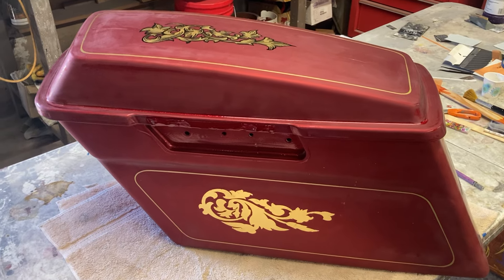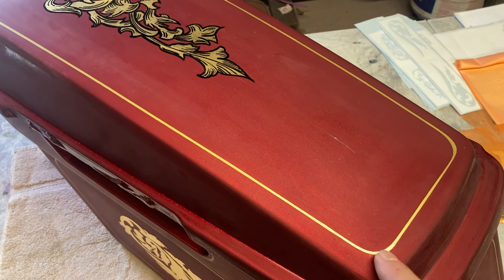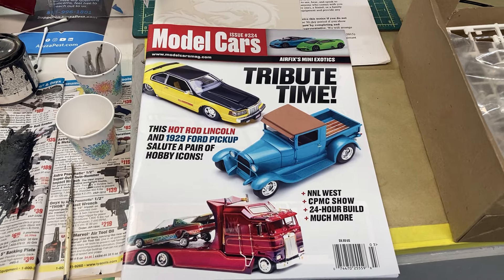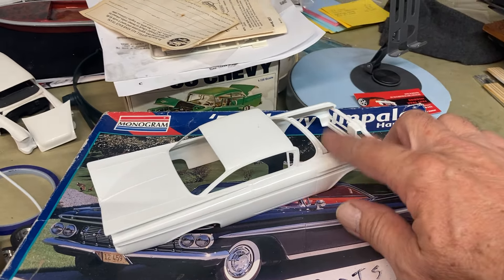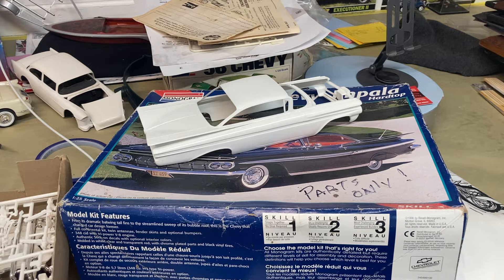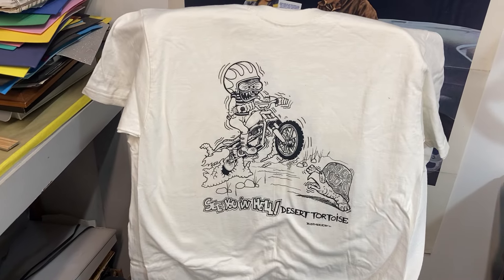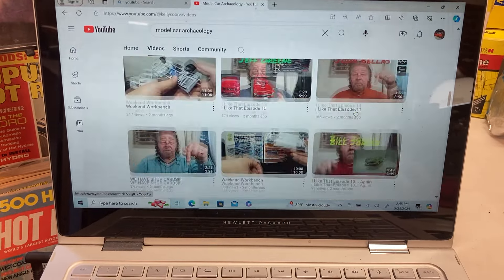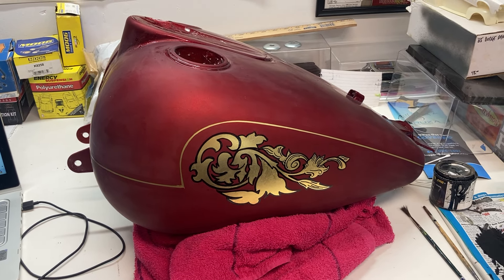Gold Leaf Harley Plus Kelly Coons Shout Mail Call Chuck Zeglin plus 59 Impala Give Away Announcement